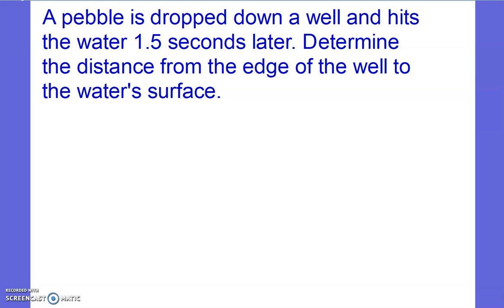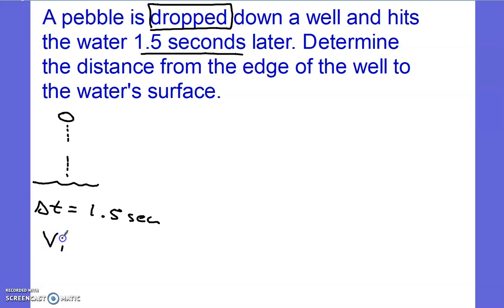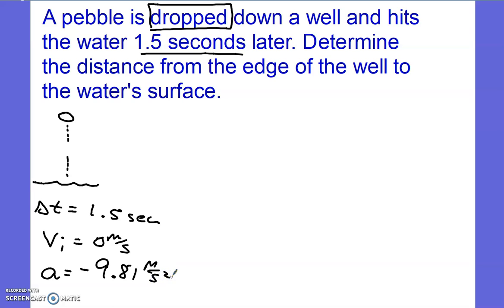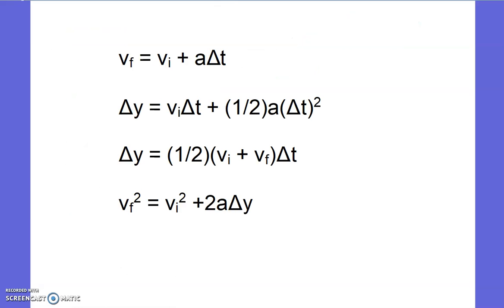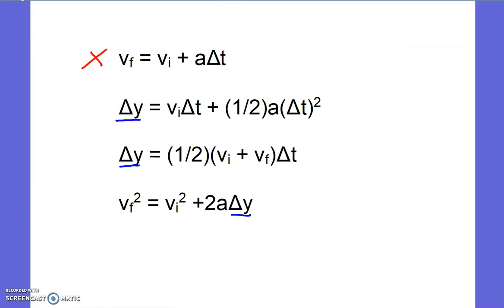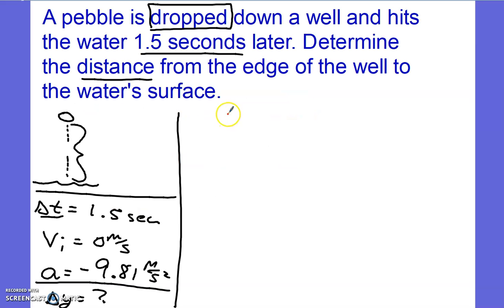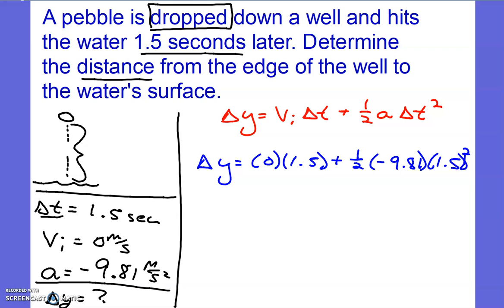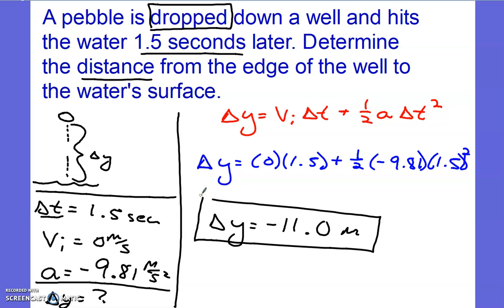Free Fall Problem 2020